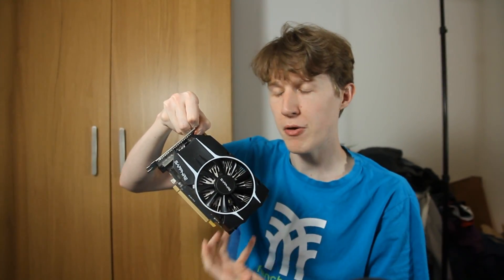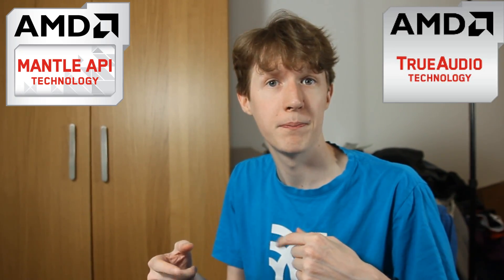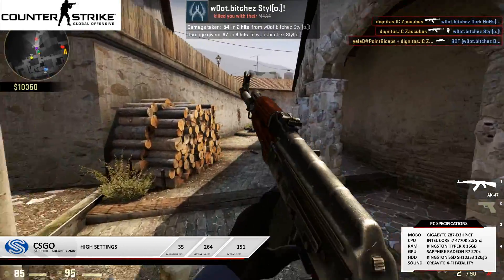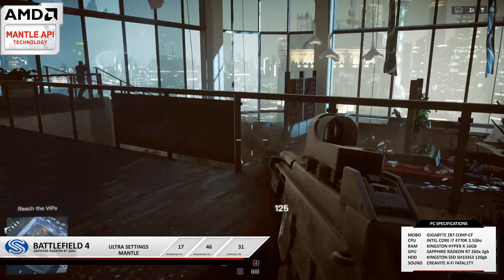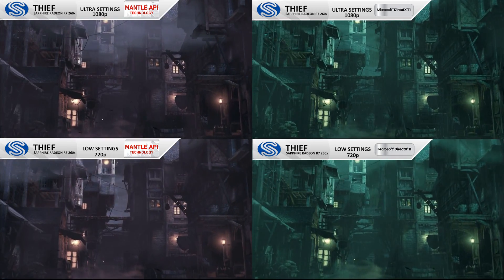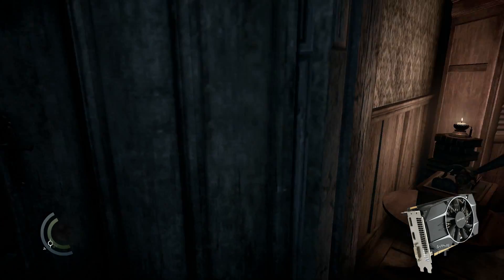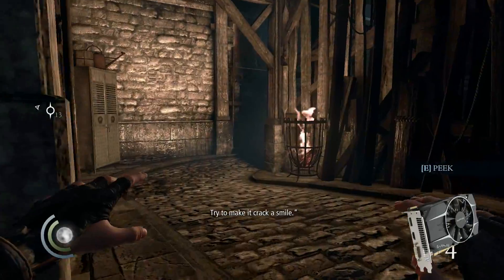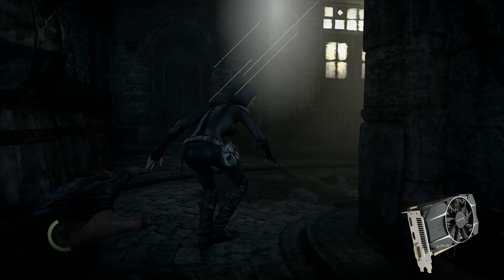SAPPHIRE R7 260X 2GB Review (Mantle, True Audio)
See AMD Mantle and True Audio in action in David "Zaccubus" Treacy's  review of  the SAPPHIRE R7 260X 2GB graphics card.